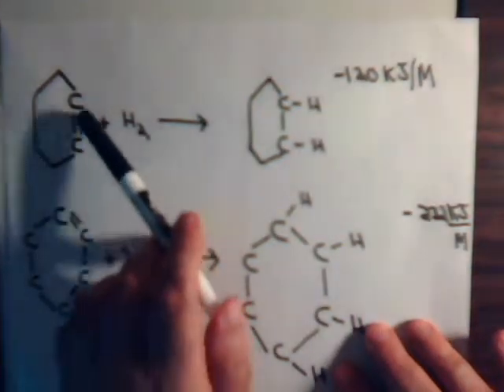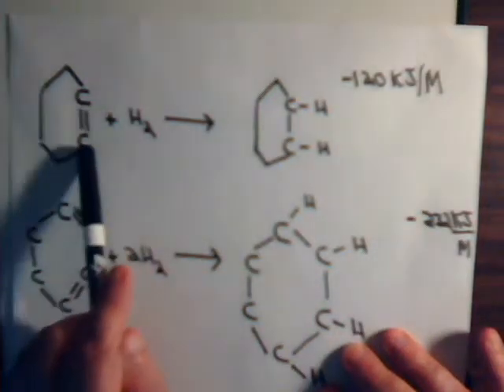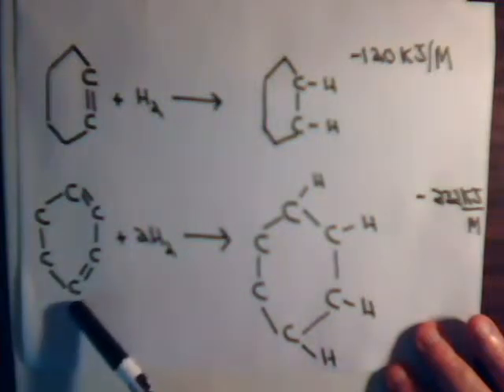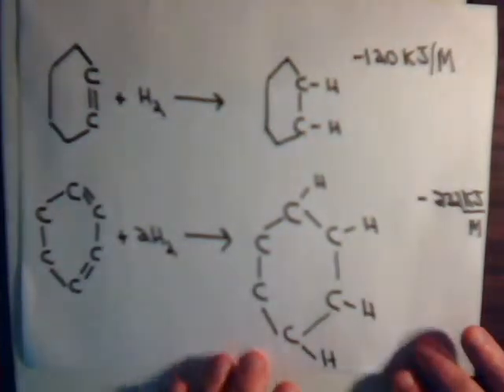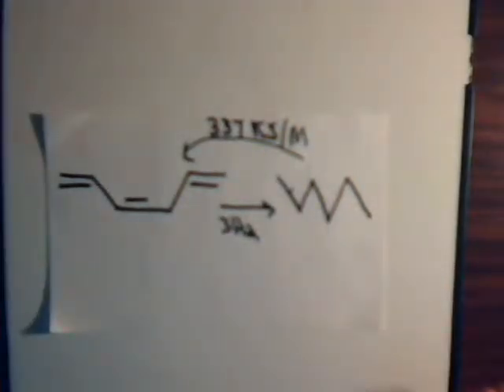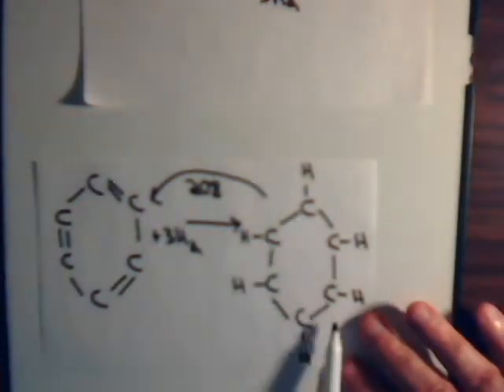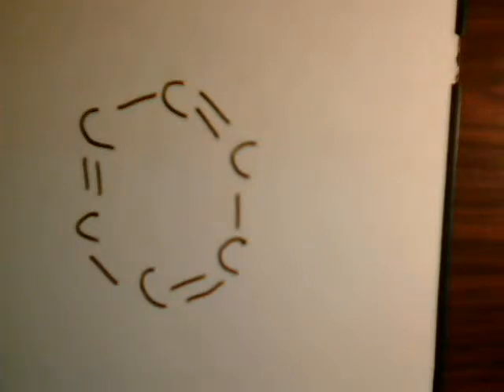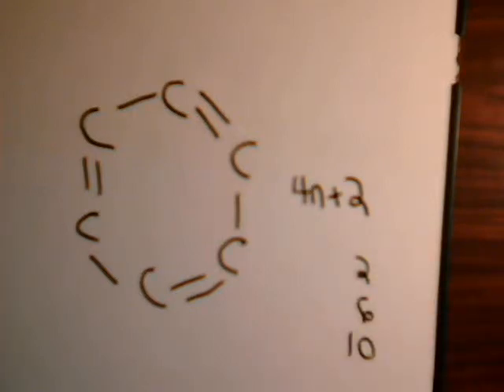Organic Chemistry Video #21: Resonance - Conjugation & Aromaticity Introduction